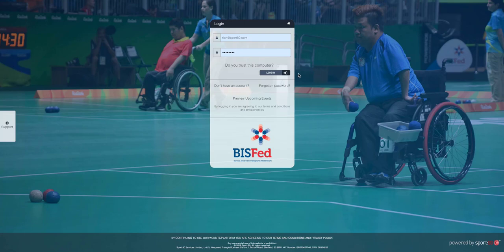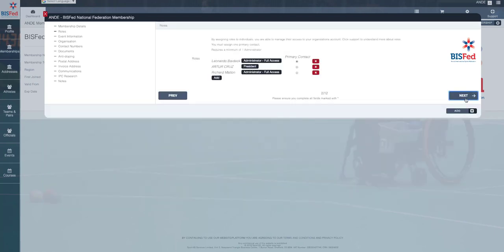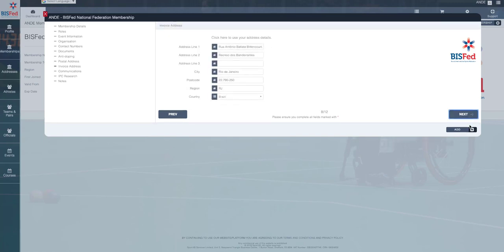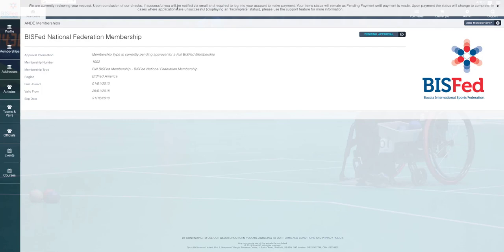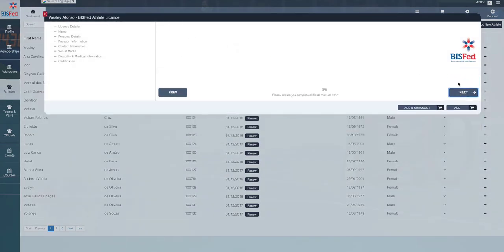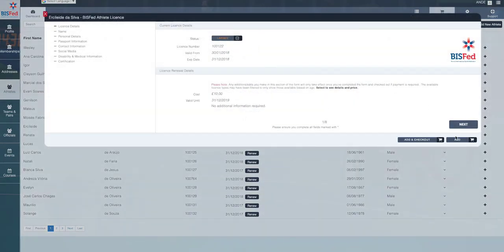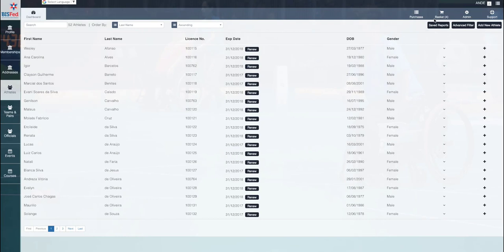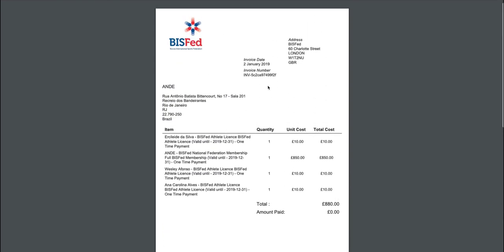Renewing your 2019 BISFed Membership & Purchasing Athlete Licences